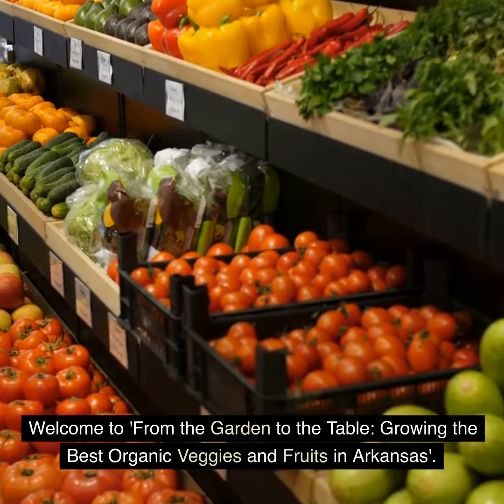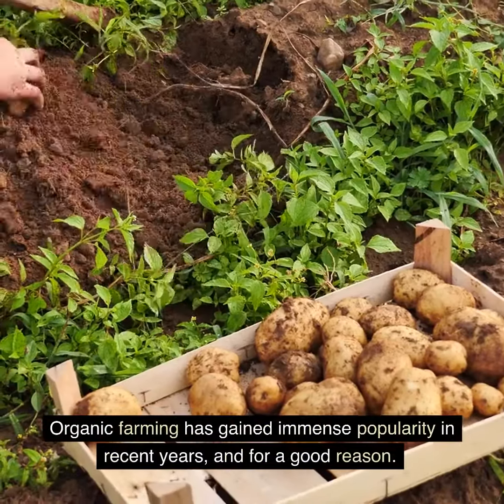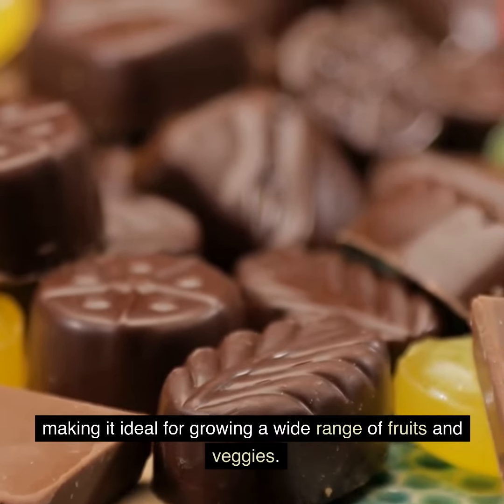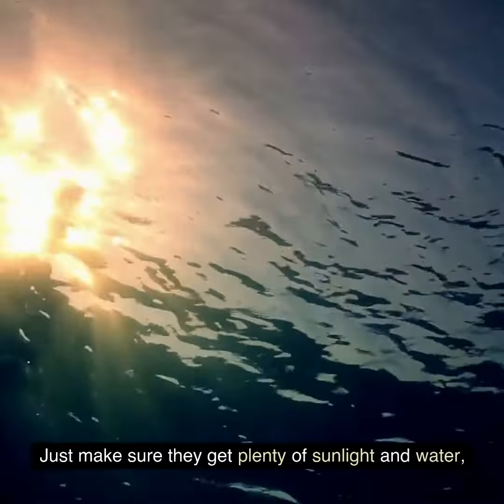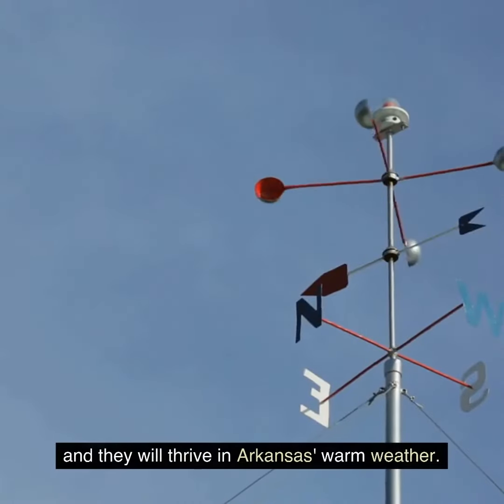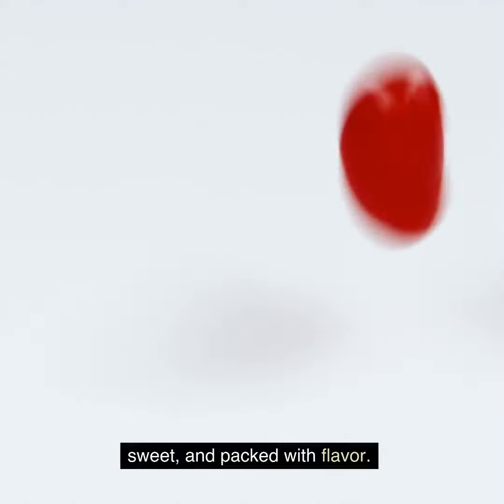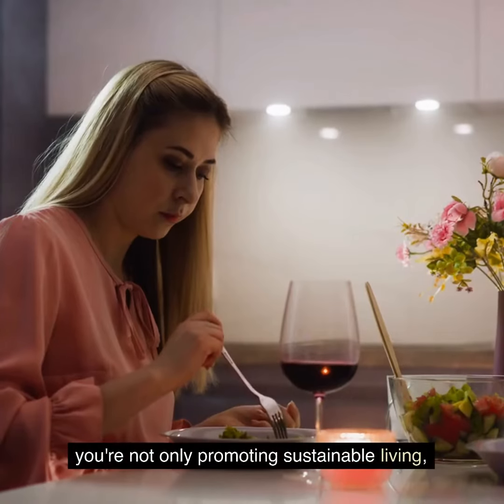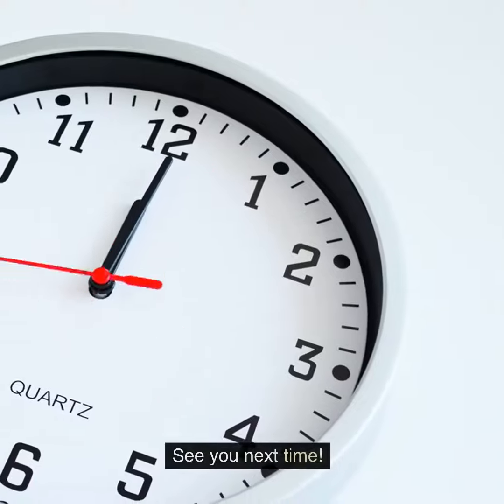From the Garden to the Table Growing the Best Organic Veggies and Fruits in Arkansas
Hello everyone, I'm your host and today we're going to explore the best organic veggies and fruits to grow in Arkansas.

We'll take you on a journey from the garden to the table and show you how easy it is to grow your own organic produce.

Click To Grow